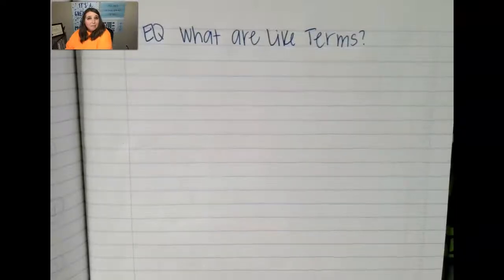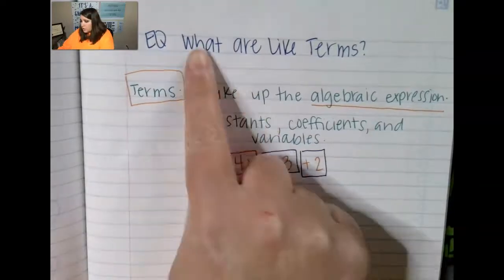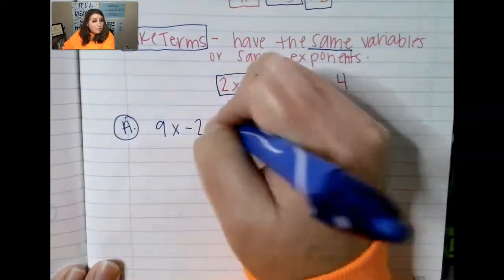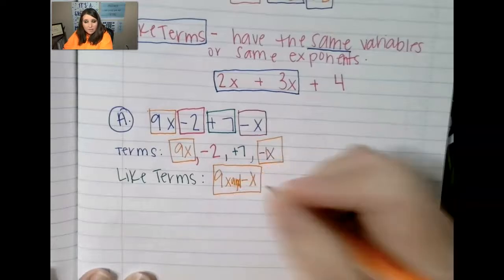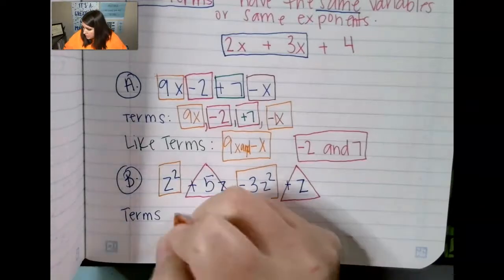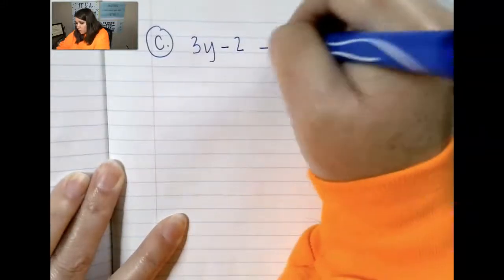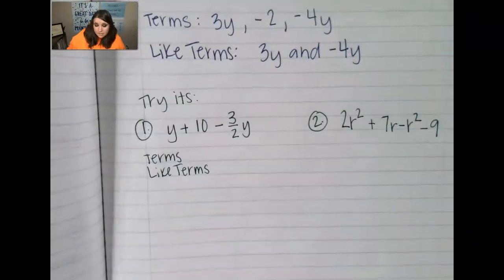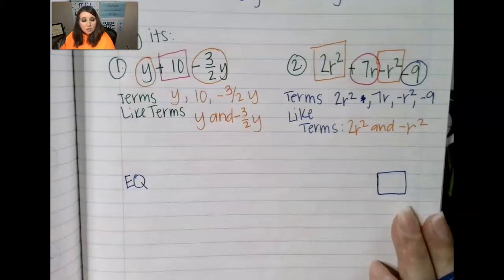Terms and Like Terms Ch.3